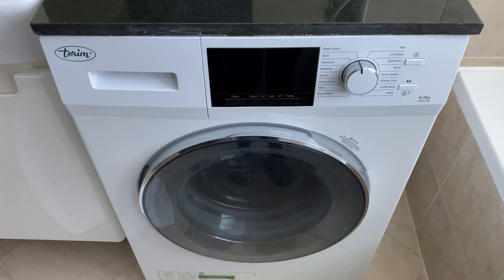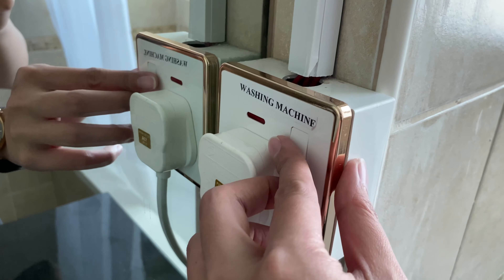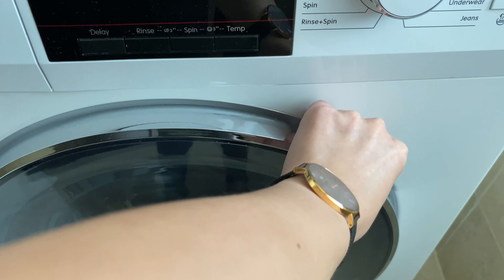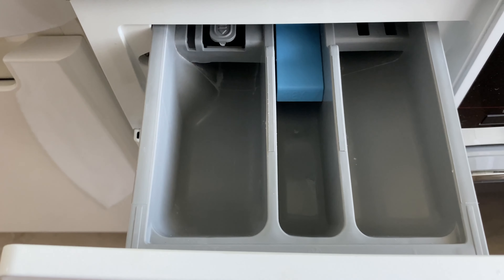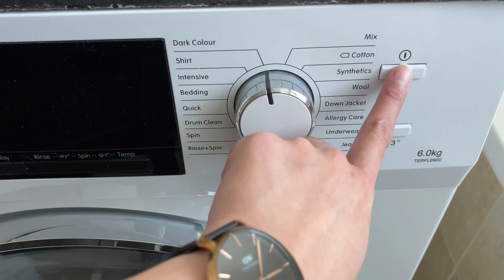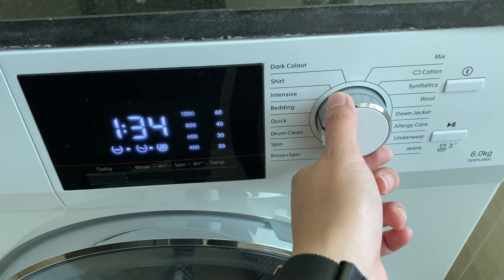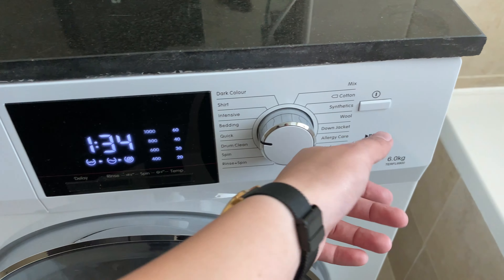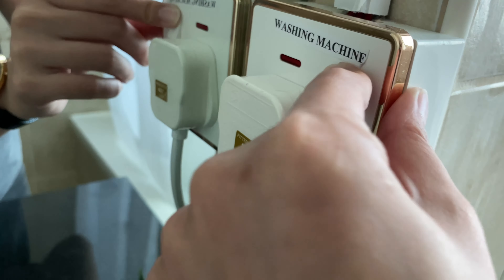Terim Washing Machine